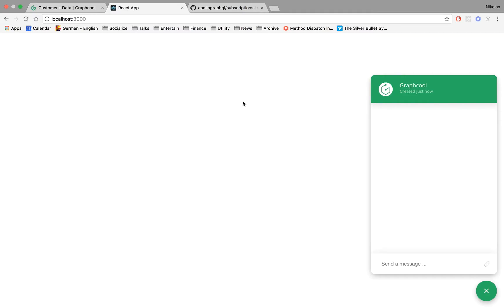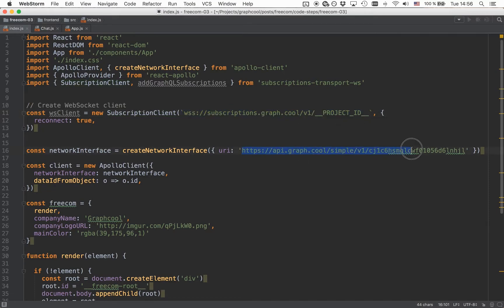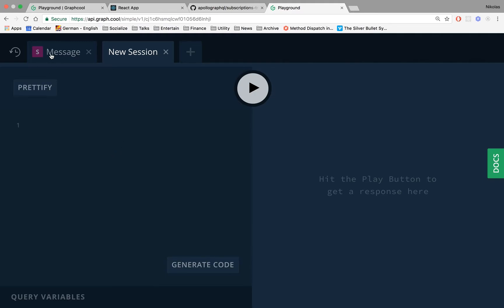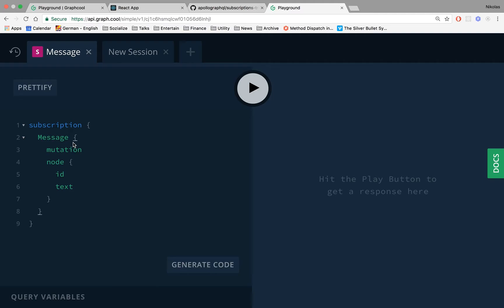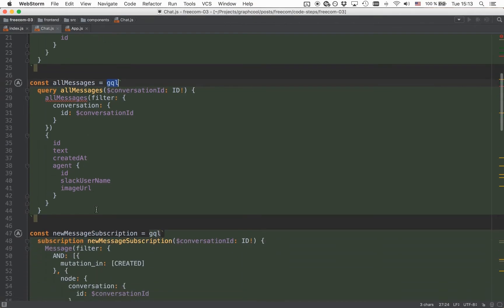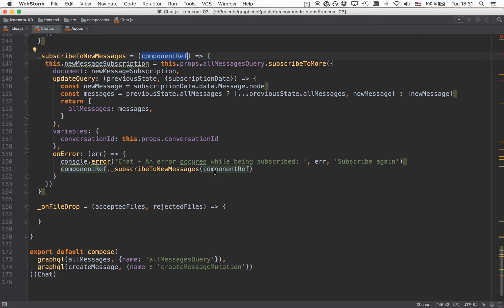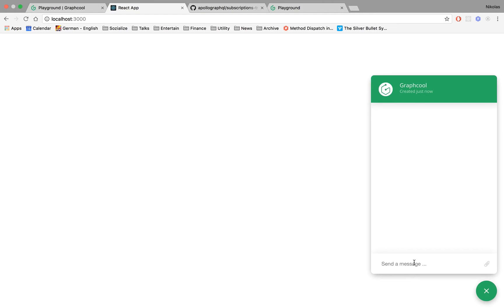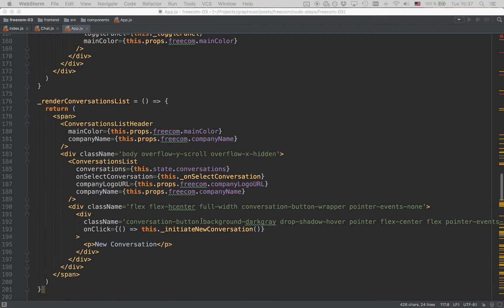Freecom Tutorial: Realtime Updates with GraphQL Subscriptions (3/6)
Full-stack tutorial series to build your own customer support chat.

In this video, we're bringing realtime functionality to our chat by integrating GraphQL subscriptions.